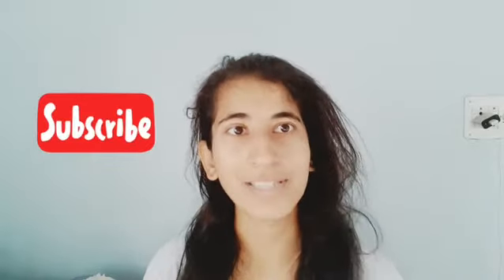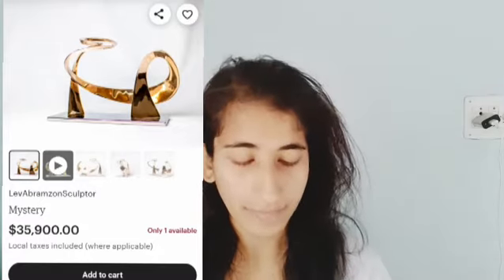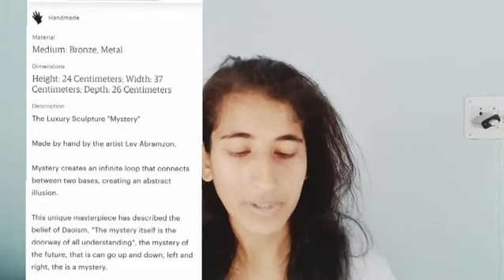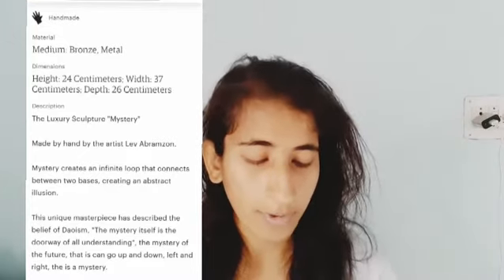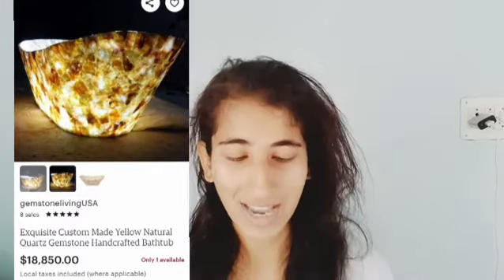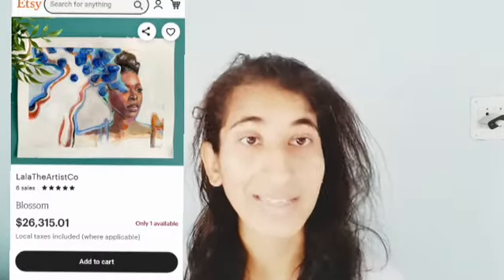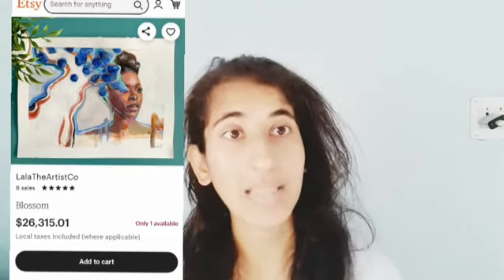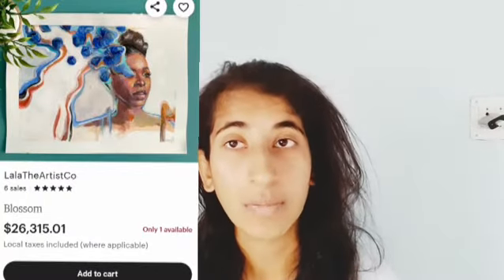Luxurious expensive home decor items on Etsy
Hey everyone, this channel is about eco  approach to home decor and how you can decorate your home ,Amazing eco friendly home decor ideas, expensive home decor items on Wallmart

We are at Articolory creating affordable beautiful art for decorating your home, for creating positive vibes, peace, and calmness by art.